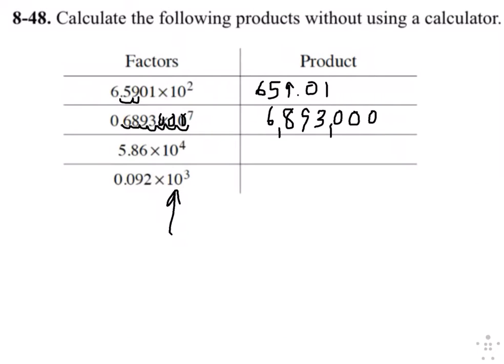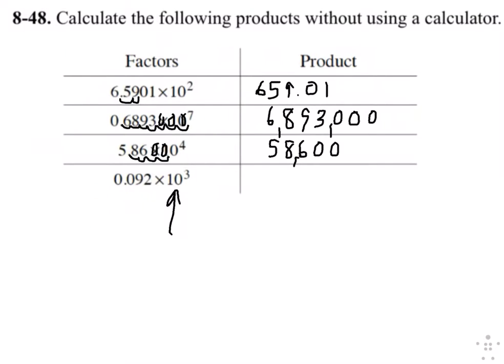CPM CC3 Chapter 8 Problem 48